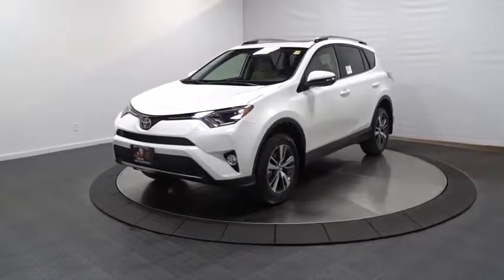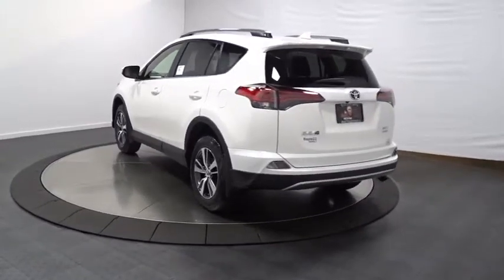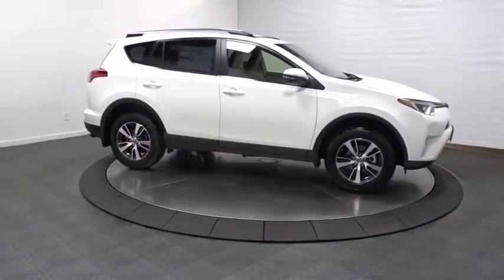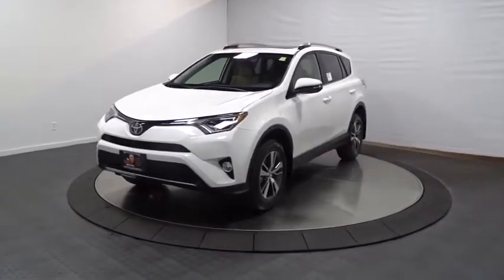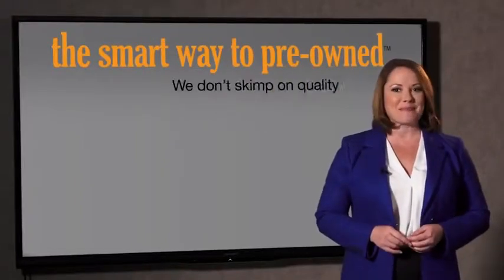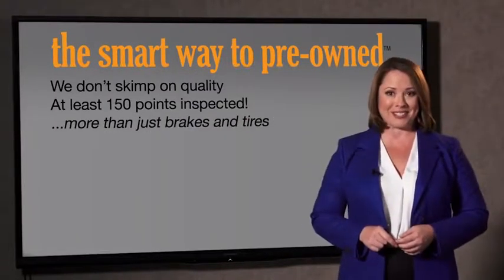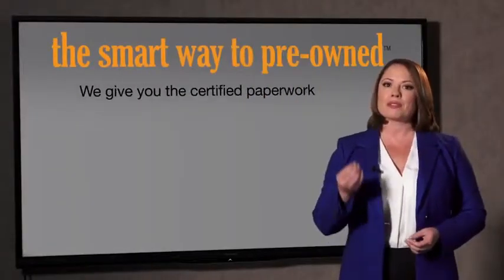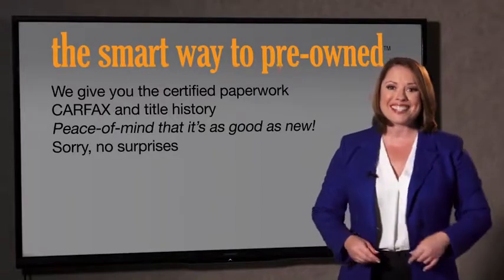2018 Toyota RAV4 Hillside, Newark, Union, Elizabeth, Springfield, NJ 182604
2018 Toyota RAV4 available in Hillside, New Jersey at Route 22 Toyota. Servicing the Newark, Union, Elizabeth, Springfield, NJ area.

The Smart Way To Buy! Are you tired of hidden fees and bogus rates ruining your search process? Now there's a way to avoid all of the nonsense. Introducing the smart way to buy from Route 22 Auto's. The advantages of the smart way to buy are endless. There is no pressure throughout your search. You can finally feel at ease when purchasing a car. Since there are no hidden fees, there are no surprises or gimmicks revealed when you finally make a decision. Route 22 Autos salespeople are direct and value your time, so there is no back and forth or confusion. They know it's necessary for you to feel comfortable during the buying process and want to be trusted. The smart way to buy is smart for a reason. The team at Route 22 Auto's does Internet research every day to discover the right price for you. They make sure to look at competitors' pricing and numbers from industry experts so you can feel confident that you're getting the best offer possible. The main factors that contribute to your final cost are market value, product availability, days' supply in the market and the product age, color and equipment. It's easy to feel secure with the smart way to buy. This Toyota includes: PLUS EXTRA VALUE PACKAGE Keyless Start HD Radio AM/FM Stereo Satellite Radio Power Door Locks Keyless Entry Blind Spot Monitor Auxiliary Audio Input Cross-Traffic Alert MP3 Player MUDGUARDS (PPO) DOOR EDGE GUARDS (PPO) 50 STATE EMISSIONS ALLOY WHEEL LOCKS (PPO) Wheel Locks ALL WEATHER LINER PACKAGE Floor Mats TONNEAU COVER Cargo Shade *Note - For third party subscriptions or services, please contact the dealer for more information.* Want more room? Want more style? This Toyota RAV4 is the vehicle for you. Once you see this Toyota, you'll quickly see that this is the perfect vehicle for the outdoor junky! You'll even feel relaxed knowing that this All-Wheel drive vehicle will get you to where you are going no matter what may come your way. Also, with this Toyota RAV4's dependable control you'll be able to drive into the sunset without a care in the world! Just what you've been looking for. With quality in mind, this vehicle is the perfect addition to take home.
Integrated Roof Antenna,Radio: Entune AM/FM/CD/MP3/WMA Playback w/6 Speakers -inc: 6.1 touch-screen w/integrated back-up camera display, auxiliary audio jack, USB port w/iPod connectivity and control, vehicle information w/customizable settings, hands-free phone capability, phone book access and music streaming via Bluetooth wireless technology,Radio w/Seek-Scan, Clock, Speed Compensated Volume Control, Steering Wheel Controls, Voice Activation and Radio Data System,2 LCD Monitors In The Front,Lip Spoiler,Front Fog Lamps,Clearcoat Paint,Variable Intermittent Wipers,Body-Colored Door Handles,Body-Colored Power Heated Side Mirrors w/Convex Spotter, Manual Folding and Turn Signal Indicator,Laminated Glass,Body-Colored Rear Bumper w/Black Rub Strip/Fascia Accent and Metal-Look Bumper Insert,Liftgate Rear Cargo Access,Tires: P225/65R17H AS,Black Grille w/Chrome Accents,Black Bodyside Cladding and Black Wheel Well Trim,Chrome Side Windows Trim and Black Front Windshield Trim,Compact Spare Tire Mounted Inside Under Cargo,Body-Colored Front Bumper w/Black Rub Strip/Fascia Accent and Metal-Look Bumper Insert,Express Open/Close Sliding And Tilting Glass 1st Row Sunroof w/Sunshade,Tailgate/Rear Door Lock Included w/Power Door Locks,Steel Spare Wheel,Deep Tinted Glass,Wheels: 17 5-Spoke Superchrome Alloy -inc: caps,Fully Galvanized Steel Panels,Fully Automatic Projector Beam Halogen Daytime Running Auto High-Beam Headlamps,Fixed Rear Window w/Fixed Interval Wiper and Defroster,Rear Cupholder,Driver Seat,3 12V DC Power Outlets,Systems Monitor,Analog Display,Front Sport Seats -inc: 6-way adjustable driver and 4-way adjustable passenger seats, 60/40 split, reclining, fold-flat second-row seats w/height-adjustable headrests and center armrest,Fabric Seat Trim,Cargo Area Concealed Storage,Instrument Panel Bin, Driver And Passenger Door Bins,Full Floor Console w/Covered Storage, Mini Overhead Console w/Storage and 3 12V DC Power Outlets,Cargo Space Lights,Day-Night Rearview Mirror,Seats w/Cloth Back Material,Power 1st Row Windows w/Driver 1-Touch Up/Down,Front Center Armrest,Leather Steering Wheel,Carpet Floor Trim,Remote Releases -Inc: Power Cargo Access and Mechanical Fuel,Trip Computer,Delayed Accessory Power,Remote Keyless Entry w/Integrated Key Transmitter, Illuminated Entry, Illuminated Ignition Switch and Panic Button,En